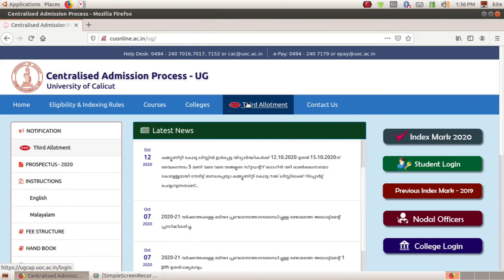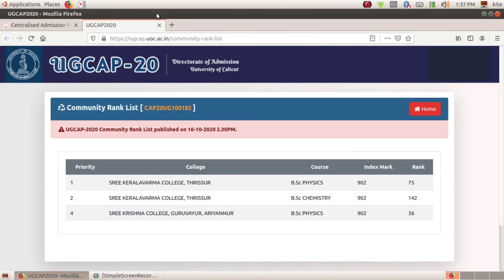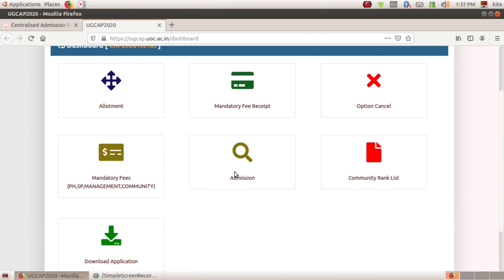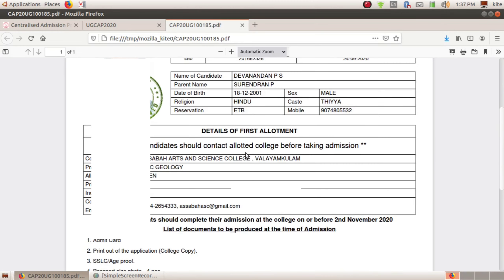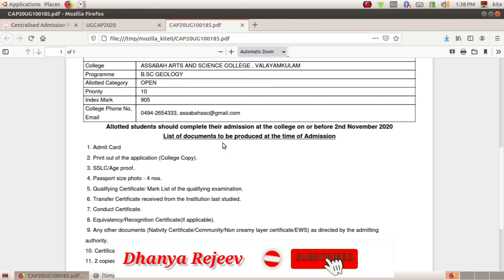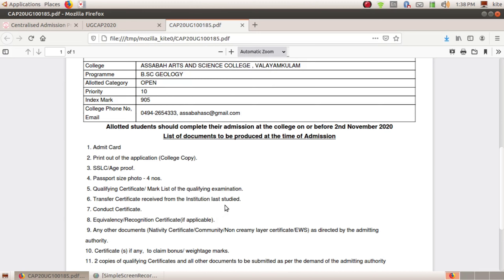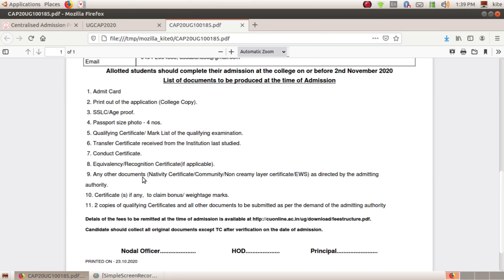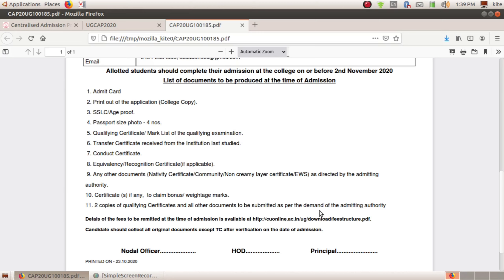CALICUT UNIVERSITY THIRD ALLOTMENT PUBLISHED/ ADMISSION DATE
Calicut University Community quota rank list published on website cuonline.ac.in on 16 October 2020
community quota rank list admission date October 16 to 22
community quota online admission procedure
how to check community quota rank list online
how to report online for community quota
community quota online reporting date
community quota offline college reporting date

community quota degree allotment,
degree community quota,
community quota for degree students,
community quota for degree,
community quota,
degree community quota malayalam,
pg community quota
community quota calicut university,
community quota for plus one,
community quota form filling,
community quota malayalam,
community quota kerala university,
community quota for plus one form filling,
community quota for plus one 2020,
community quota allotment,
How to pay university allotment fee online
higher option cancellation calicut university
calicut university third allotment 2020,
calicut university community allotment,
calicut university ug community allotment 2020,
calicut university ug community allotment date 2020,
calicut university community allotment 2020 date,
calicut university degree community allotment date 2020,
calicut university ug community allotment
how to check calicut university degree community allotment
how to check calicut university ug community allotment
calicut university degree community allotment checking
cuonline calicut university  community allotment cheking
calicut university degree community allotment online checking
calicut university government college admission 2020 application
calicut university government aided college admission 2020 application
calicut university self finance college admission 2020 application
calicut university private college admission 2020 application
Calicut University UG Admission 2020 Procedure|
How To apply for Calicut University Degree admission
calicut university degree 2020 certificate,
calicut university degree admission 2019,
online class degree calicut university
calicut university degree 2020 admission
calicut university degree courses
calicut university application online
calicut university ug 2020 admisssion
how to apply for degree in calicut university
calicut university degree ugcap 2020
calicut university physics degree admission 2020
calicut university chemistry degree admission 2020
calicut university maths degree admission 2020
calicut university ugcap 2020
calicut university online admission 2020
community quota allotment for degree 2020,
community quota admission,
community quota allotment 2020 kerala university,
community quota allotment for plus one,
community quota allotment kerala university,
community quota allotment 2020,
community quota application form,
community quota calicut university allotment,
community quota colleges in calicut university,
degree community quota,
community quota form filling malayalam,
community quota form,
community quota for degree malayalam,
ug community quota allotment 2020,
community quota hscap,
community quota in calicut university,
community quota kannur university,
community quota kerala university 2020,
community quota meaning in malayalam,
mg university community quota,
community quota plus one allotment,
community quota for plus one malayalam,
community quota for plus one form,
pg community quota,
community quota result,
community quota result 2020,
community quota result malayalam,
community quota rank list 2020,
community quota supplementary,
community quota sslc,
community quota seats in kerala university
community quota ug allotment 2020,
kerala university community quota,
kerala university community quota 2020,
what is community quota in malayalam,
community quota 2020